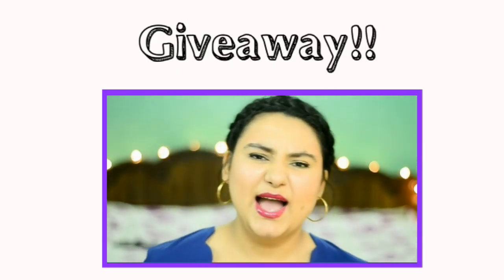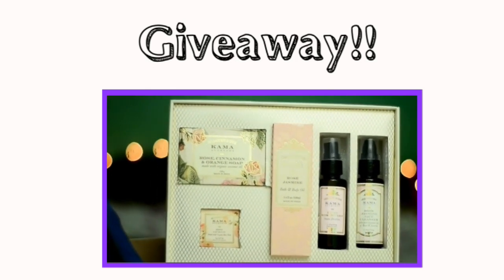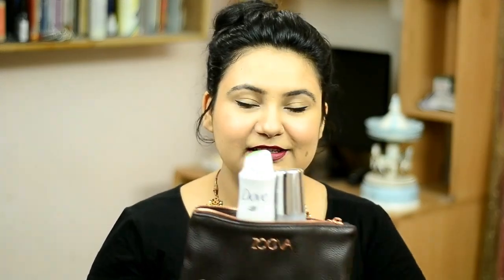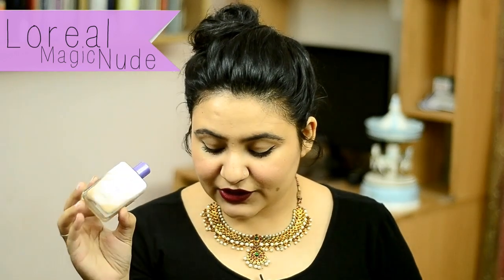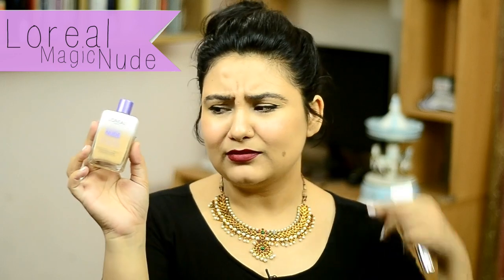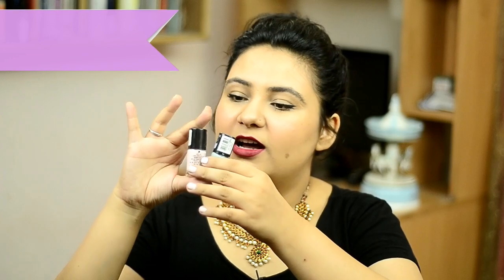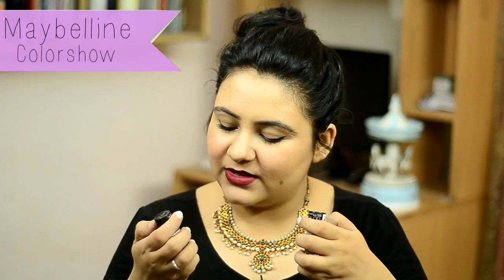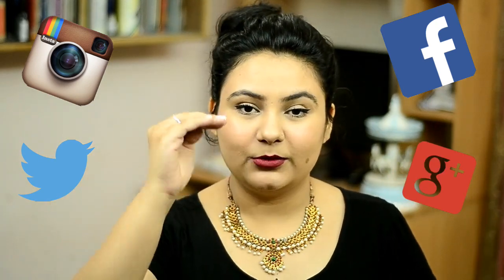Indian Summer Beauty must haves {Delhi fashion blogger}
Products- Dove go fresh cucumber and green tea deodorant, Lotus sunscreen spf 70, PA +++,
L'Oreal Paris Magic Nude Liquid Powder Bare Skin Perfecting Makeup in 320, Ponds BB cream, Colorbar cheekillusion blush in pink pinch, Maybelline cheeky glow blush in creamy cinnamon, Streetwear color riche lipstick in XoXo, Colorbar stay the day finishing mist,